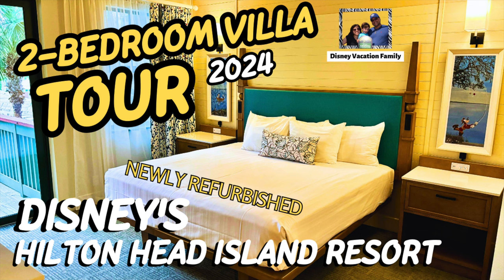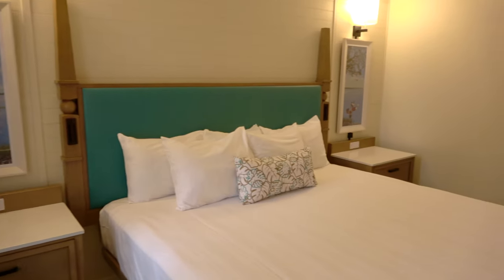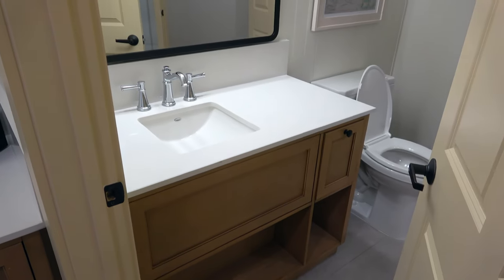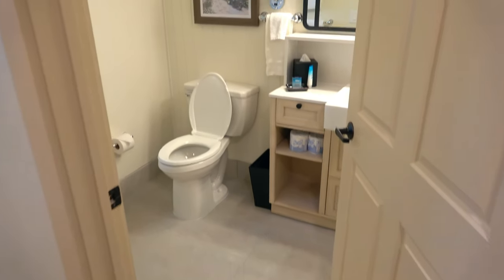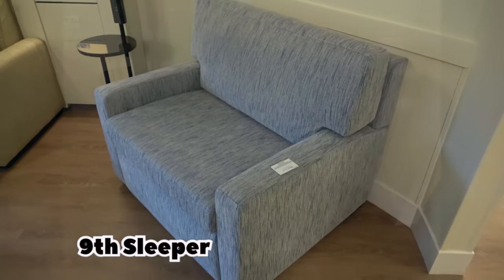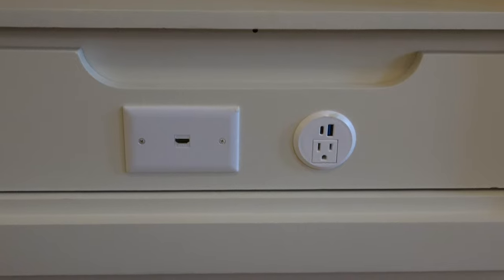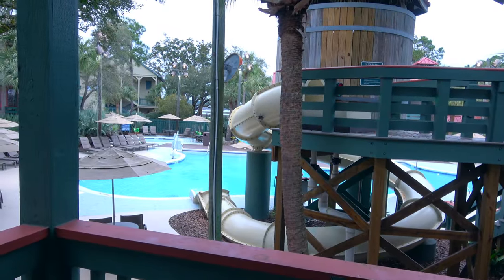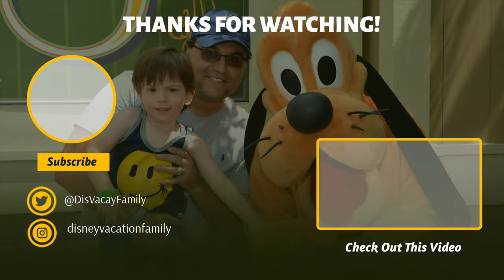Disney's Hilton Head Island Resort | 2-Bedroom Villa Tour 2024 (Refurbished Room)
Enjoy our Disney's Hilton Head Island ROOM TOUR of a 2-bedroom Villa.  This is a newly refurbished room in 2024.  Our Room Tour will show you this spacious and comfortable ROOM located in Disney's Hilton Head Island Beach Resort in Hilton Head Island, South Carolina.  We love this Disney Beach Resort.

𝐂𝐡𝐚𝐩𝐭𝐞𝐫𝐬:
00:00 - Introduction and welcome to the room tour of the newly renovated two-bedroom villa.
00:48 - Entrance and initial impression of the room.
01:34 - Master bedroom with a king-size bed, new color palette, artwork, and amenities.
02:32 - Main bathroom with a Soaker tub, artwork, and a standup shower unit.
03:36 - Second bedroom with two queen beds, reading lights, storage, and a television.
04:39 - Main living area with a Murphy bed, artwork, and a big living space.
05:48 - Sit-down dining area and fully stocked kitchen.
06:53 - Balcony with a view of the pool.
08:01 - Fact sheet about the villa's capacity, square footage, and bed arrangements.
08:45 - Closing remarks and encouragement to like and subscribe.

The video is a detailed tour of a newly refurbished two-bedroom villa at Disney's Hilton Head Island Resort. The tour highlights the spaciousness of the villa, starting with the master bedroom featuring a king-size bed, cozy decor, and ample storage.

The main bathroom has a soaker tub, a large shower, and plenty of counter space. The second bedroom has two queen-size beds and similar amenities. The living area has been updated with a full-size Murphy bed, a large television, and a comfortable seating area.

The kitchen is fully stocked, and the large balcony offers a great view of the pool. The villa sleeps nine people and includes various modern amenities.

▶️ My video camera (Sony FDRAX53) can be found on Amazon.com -
▶️ My video camera (Sony FDRAX53) can also be found on Amazon.ca -
▶️ My external microphone (Sennheiser Shotgun Mic) can be found on Amazon.com -
▶️ My external microphone (Sennheiser Shotgun Mic) can also be found on Amazon.ca -
▶️ Mickey Mouse Kids Camp Chair Foldable Chair with Carry Bag on Amazon.com -

Got That Feeling by Guitarsstate
Unlimited license purchased through PlaceIt.com.

I hope you enjoy the "Disney's Hilton Head Island Resort | 2-Bedroom Villa Tour 2024 (Refurbished Room)" video.